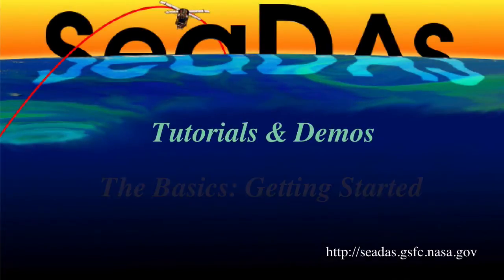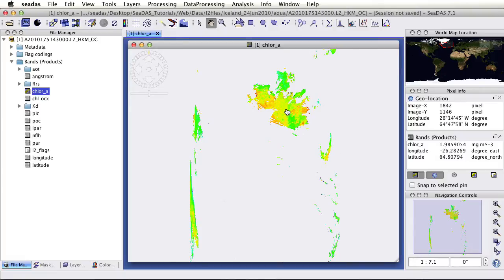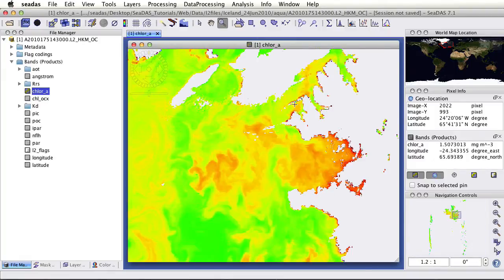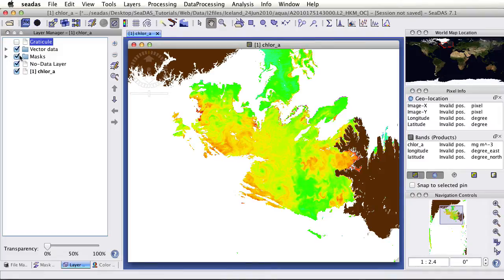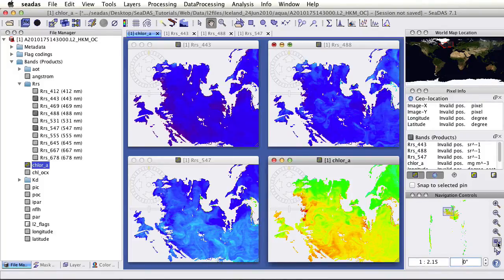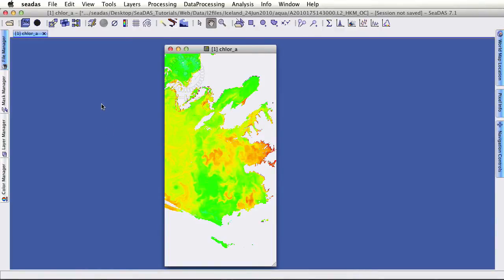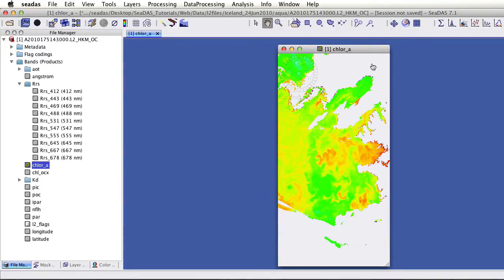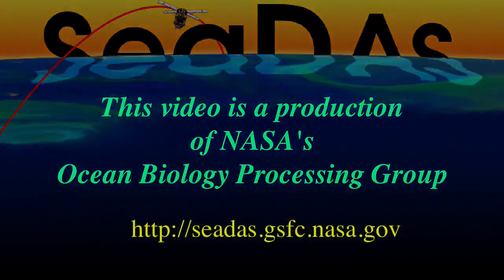SeaDAS Tutorial: The Basics (Getting Started)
This is the first in a series of video tutorials for using SeaDAS version 7 and later.  It would be advisable to watch this video first prior to watching later videos.  This video illustrates opening and viewing satellite derived files in SeaDAS, as well, as a basic overview of some of the features of SeaDAS.